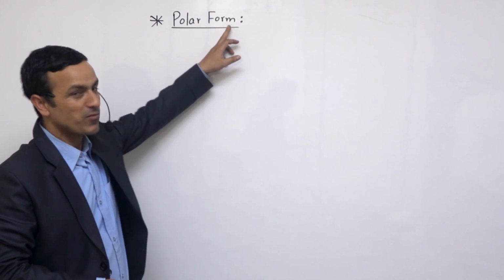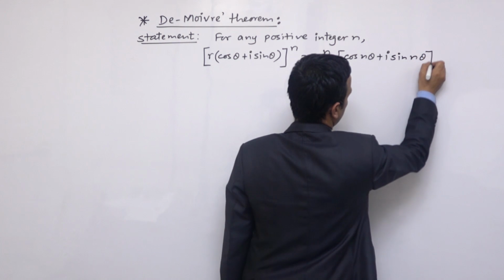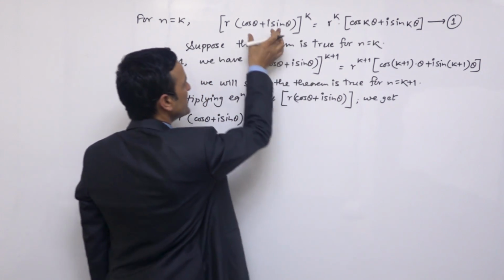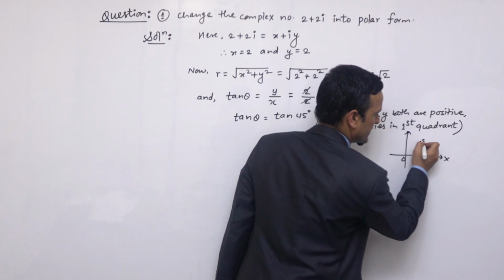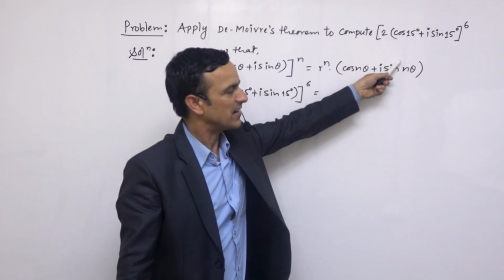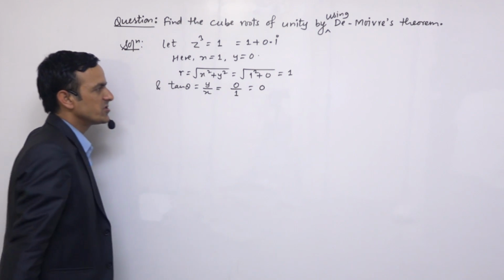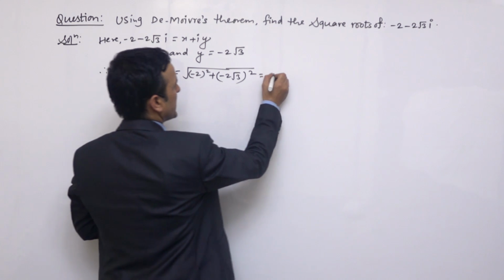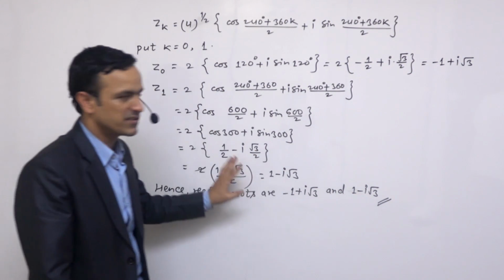Class 11 maths Complex number part 3